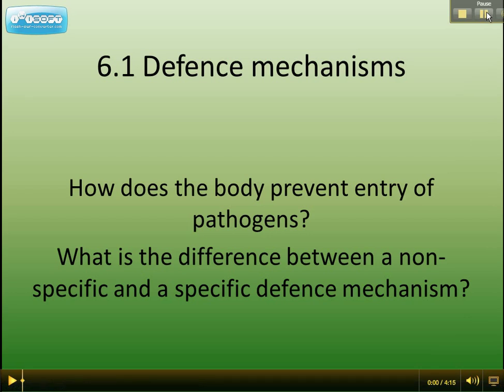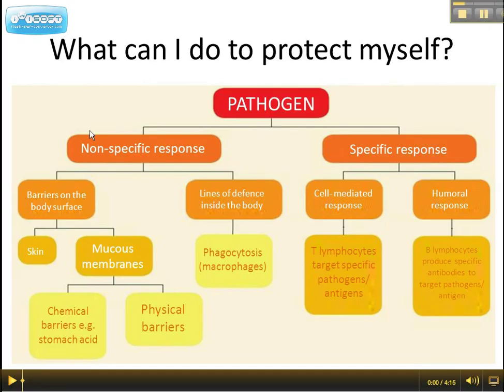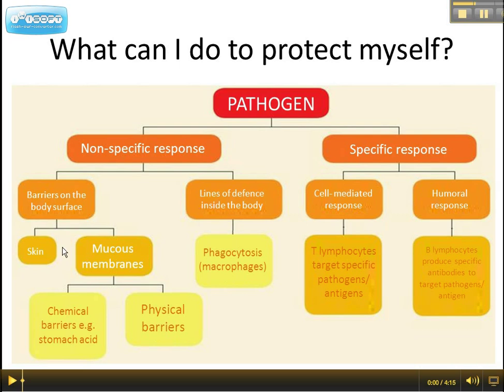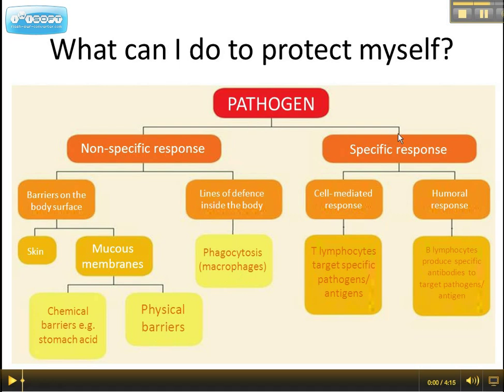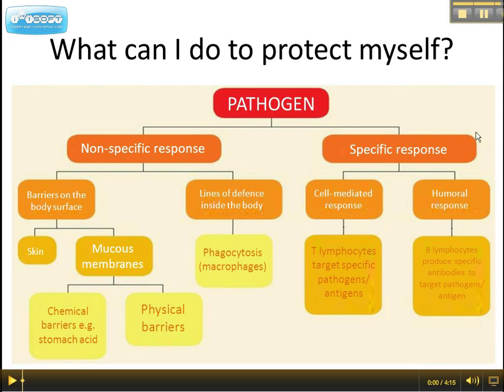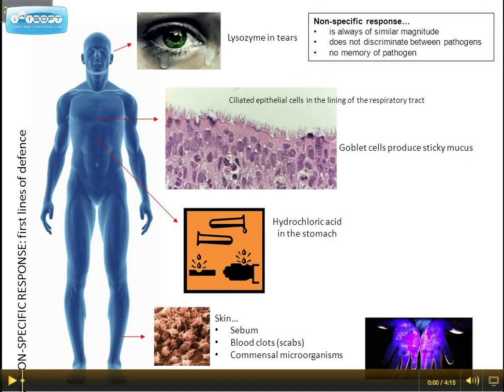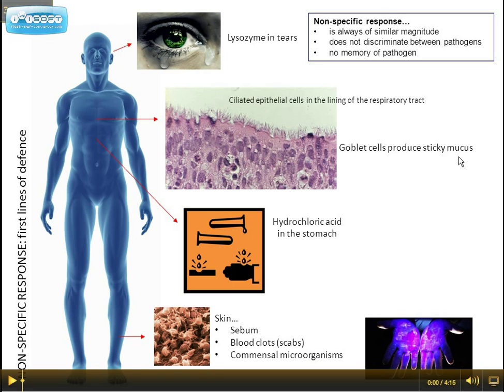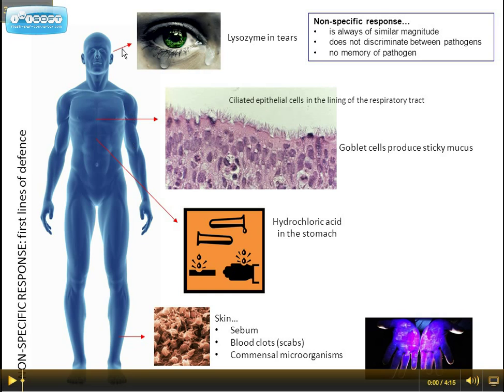AQA AS Biology 6.1 Defence mechanisms